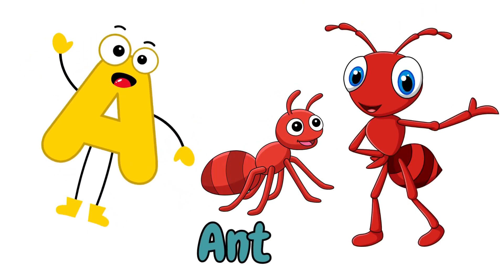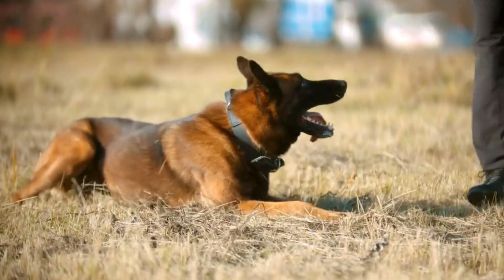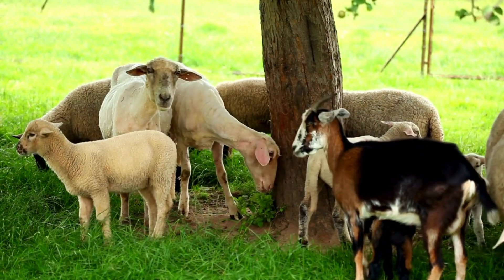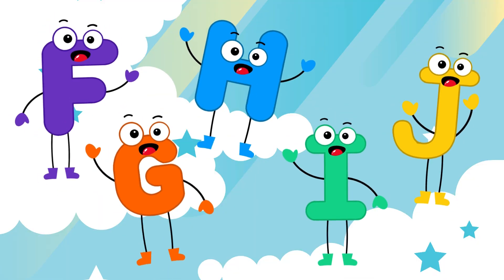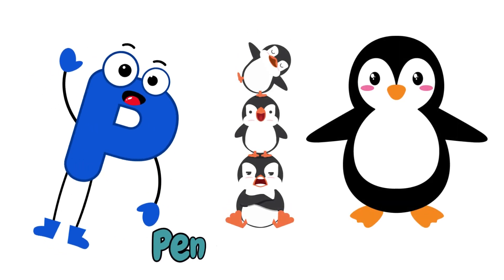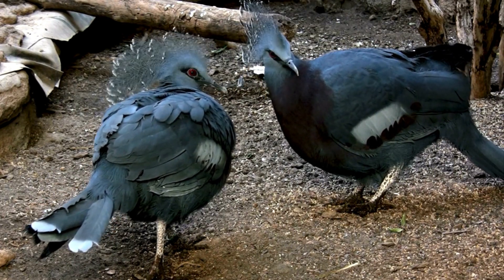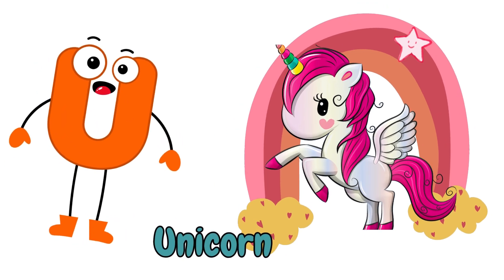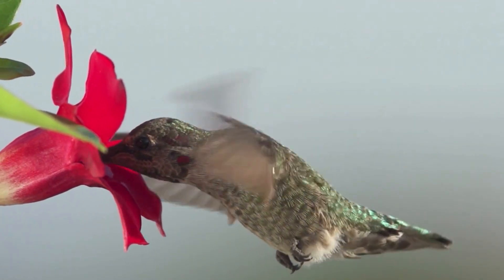ABC Cute Animals Song | Alphabets Kids song | Learn Alphabets, English and Animals for Kids (Fun)